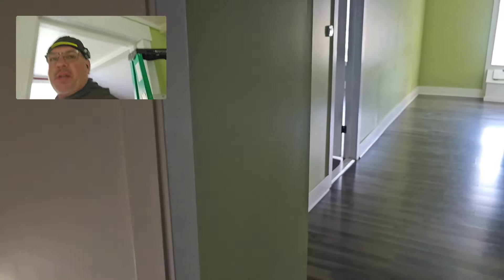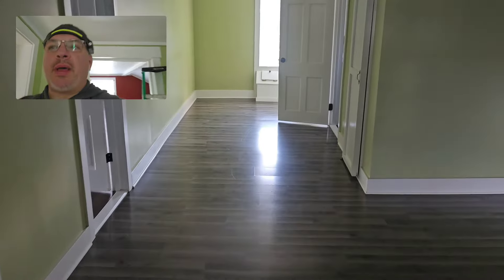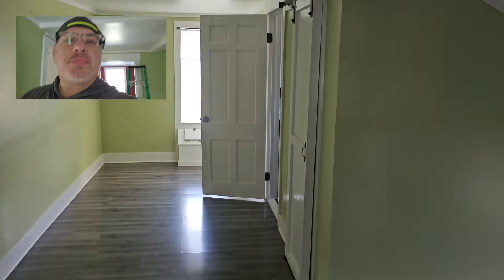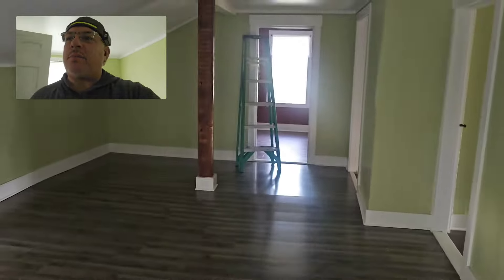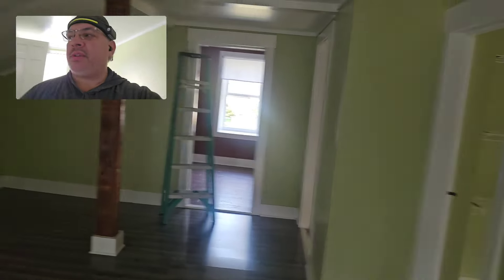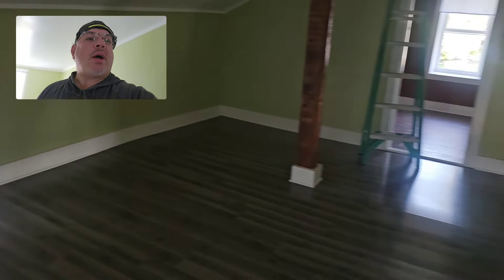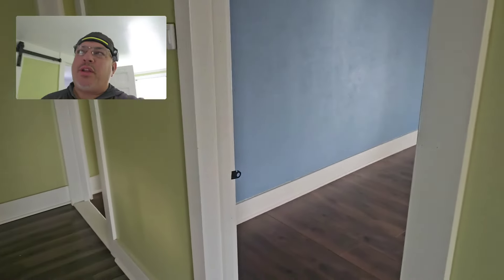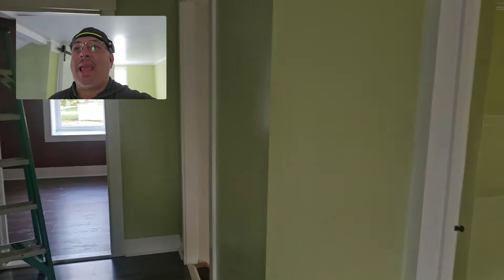Home Inspection of an Amish Home